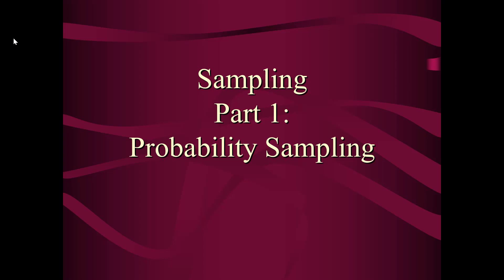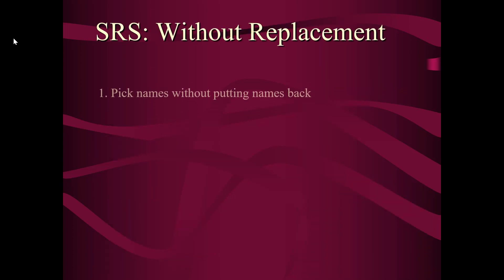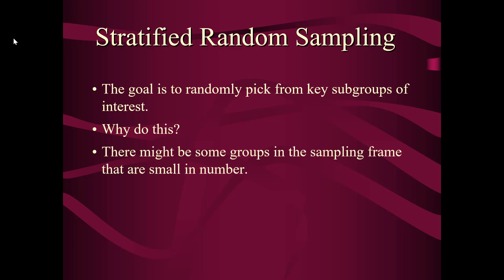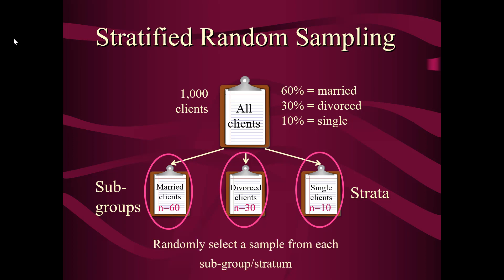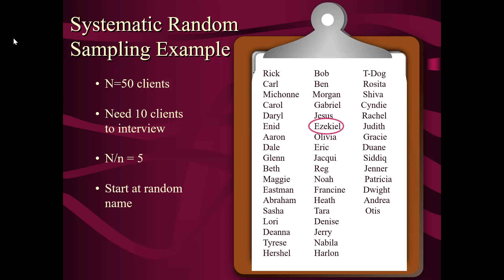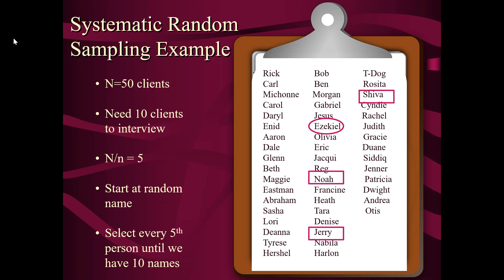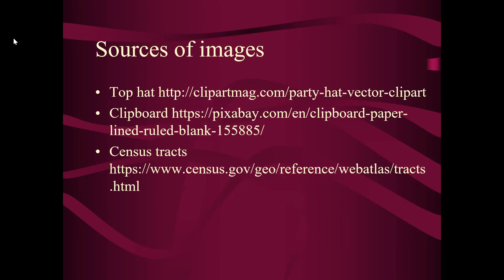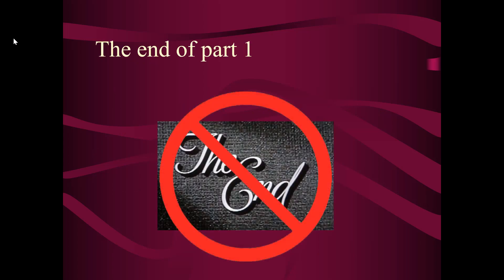Probability sampling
Lecture for research class.